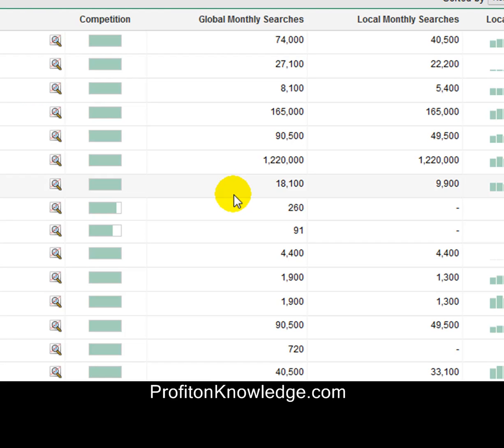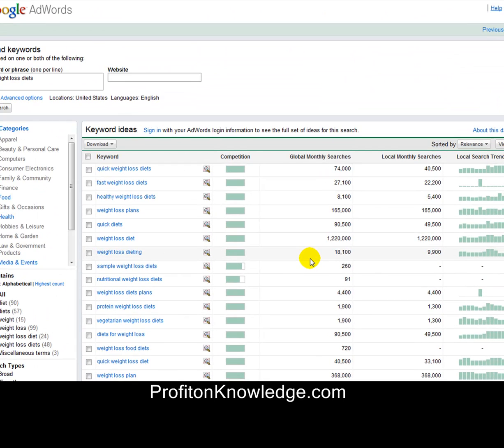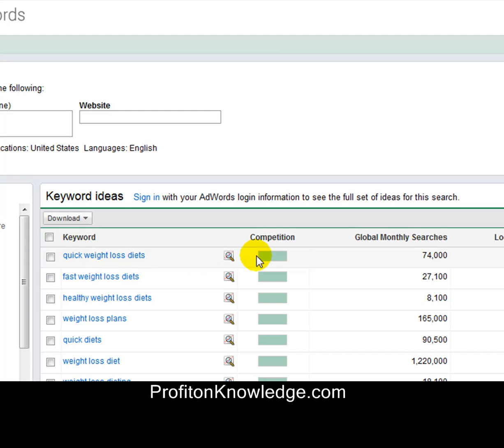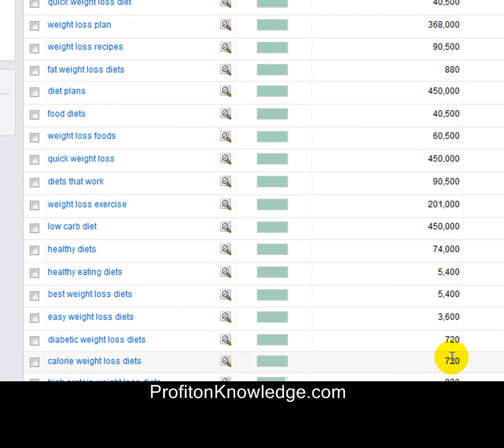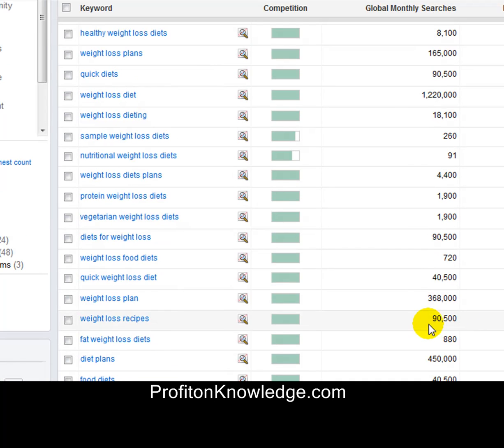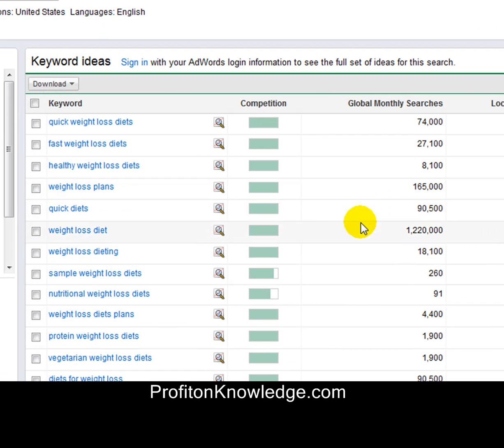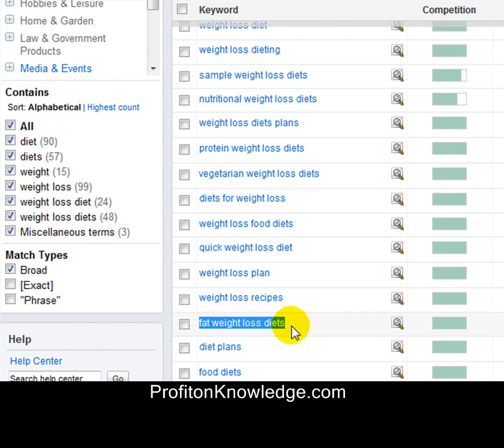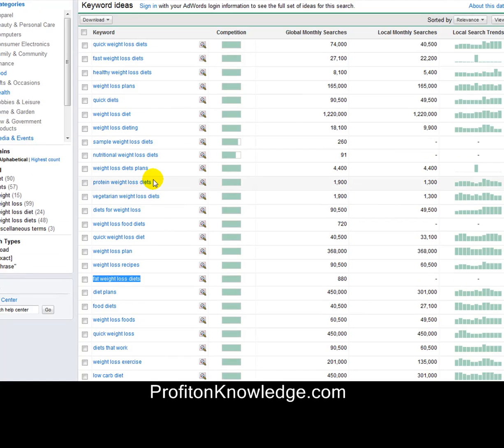| Keyword Research | Create A Linkwheel | Dominate Search Engines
I started creating a blog post for my readers, and wanted to show a quick example how to do keyword research to create a linkwheel structure.

Using linkwheels is a great way to dominate the search engines for your niche. Checkout the rest of the post at my blog.